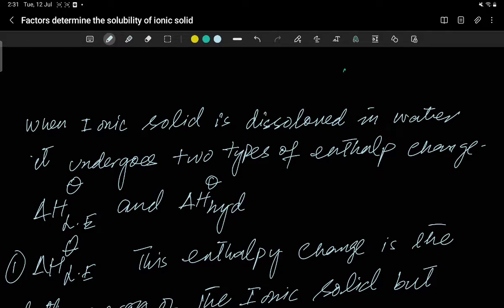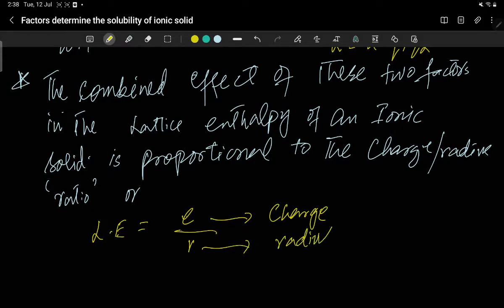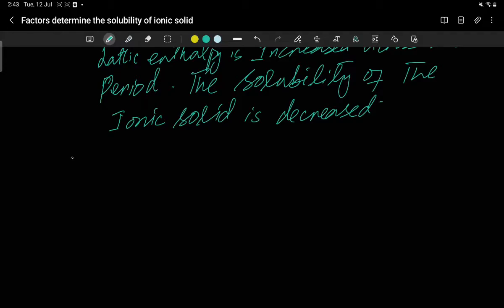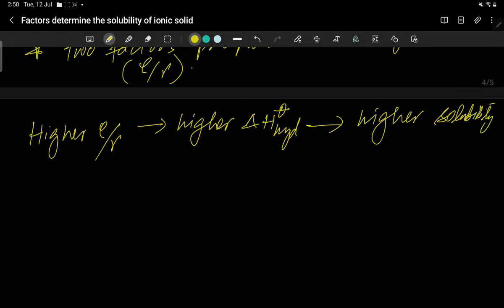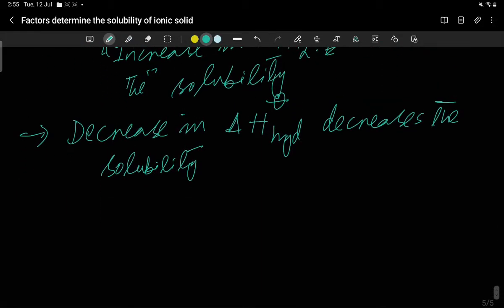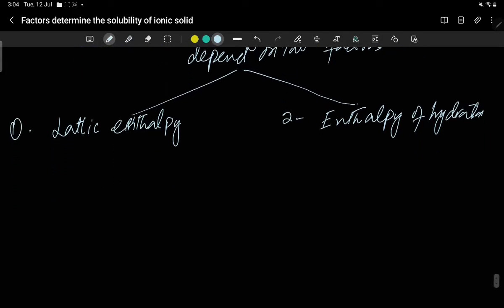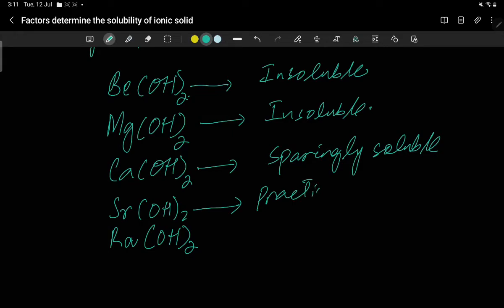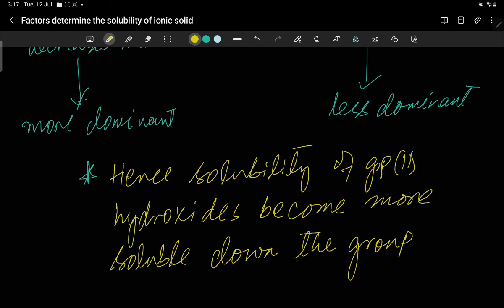Energetics part 7/A2 chemistry/cambridgechemistry